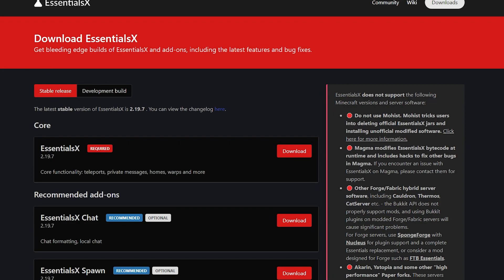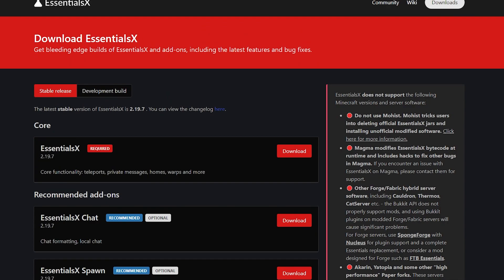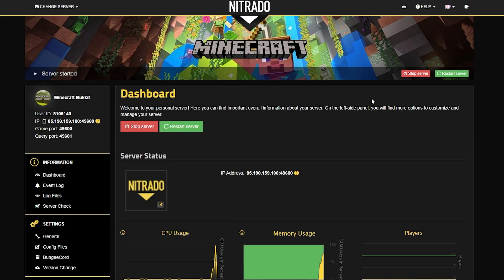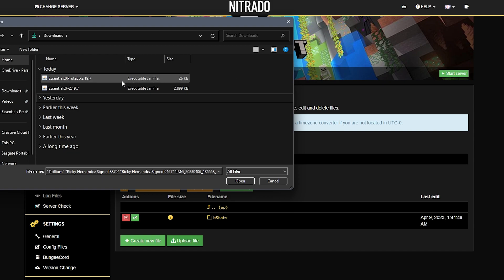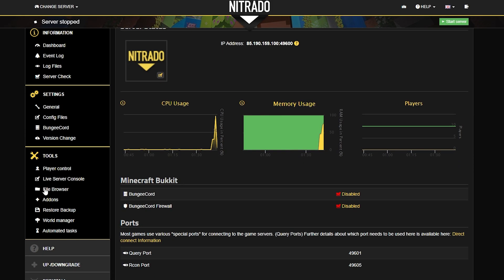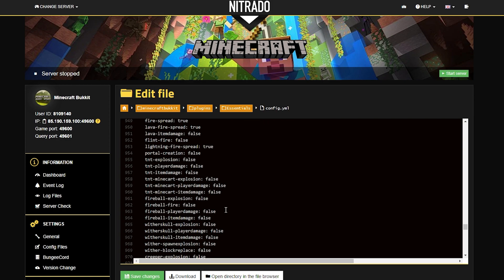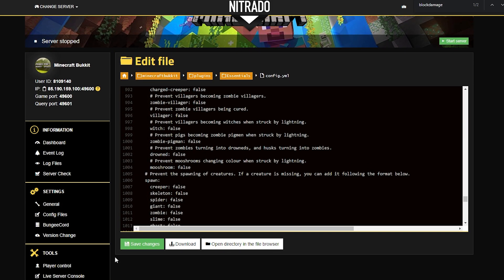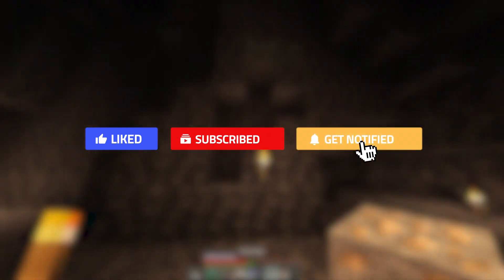How to Install Essentials Protect! Nitrado Tutorial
Want to learn to protect your server from natural and man-made (mostly explosions) disasters? Check out Essentials Protect!

CHAPTERS
0:00 Intro
0:35 Downloading EssentialsX
1:54 Configuration Guide
3:14 Conclusion
3:39 Outro
Rent your own Nitrado server now!

ABOUT THIS VIDEO - How to Install Essentials Protect! Nitrado Tutorial
Sometimes protection plugins are just as important as fun ones. Essentials Protect is no exception to this rule, and today we're covering how to install it! There are a number of benefits to having this plugin installed on your server so hopefully you get this installed quick!